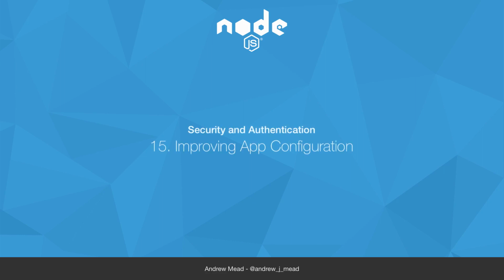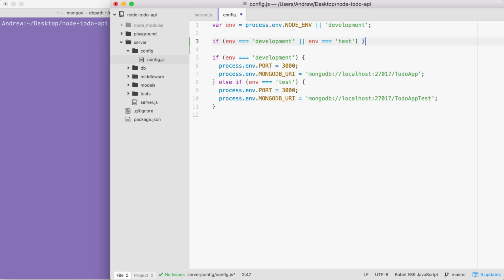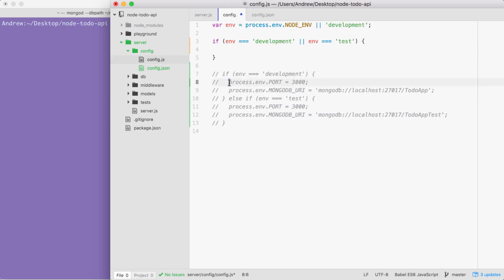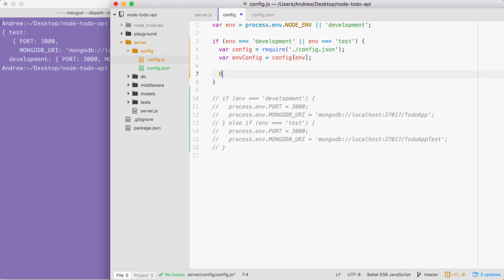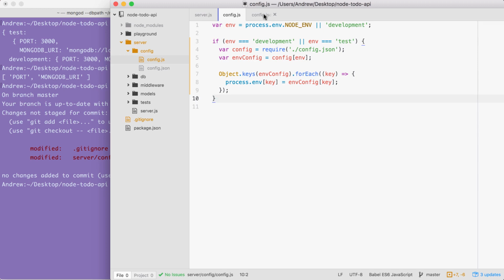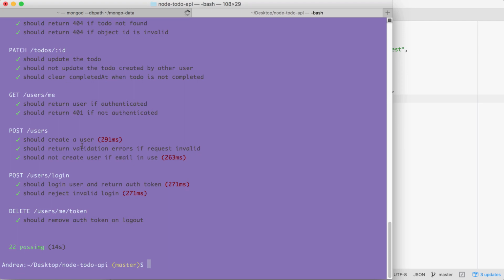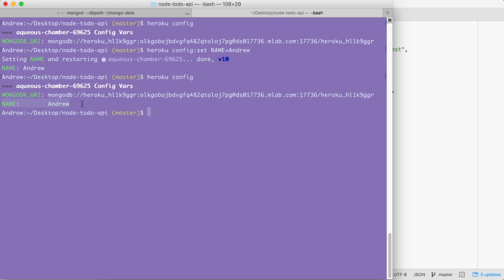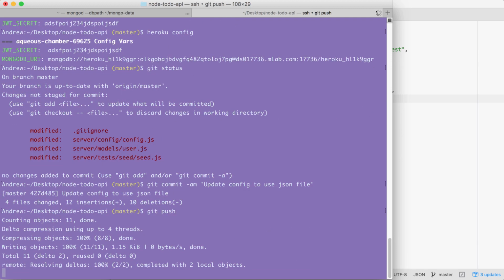Security and Authentication: Improving App Configuration